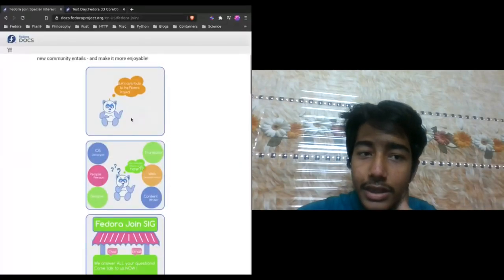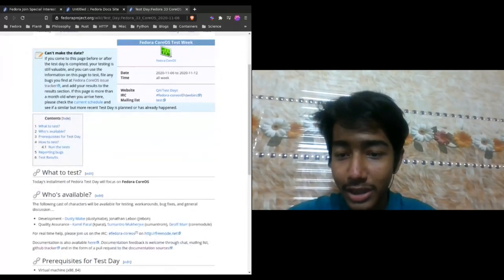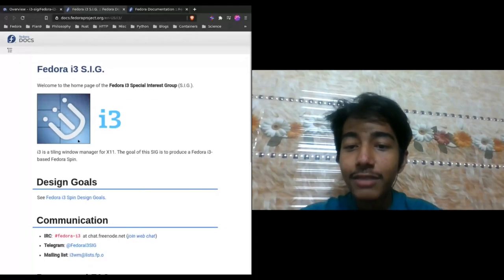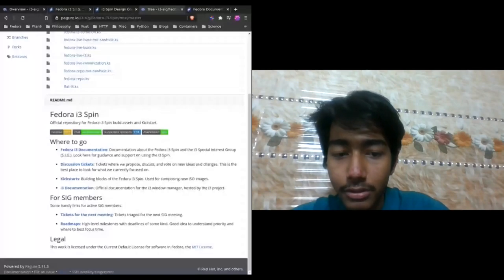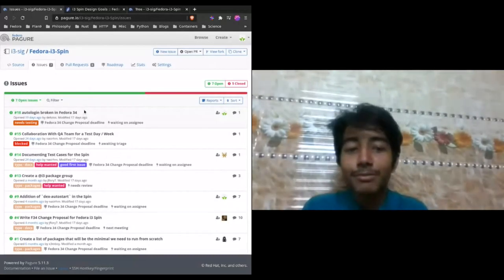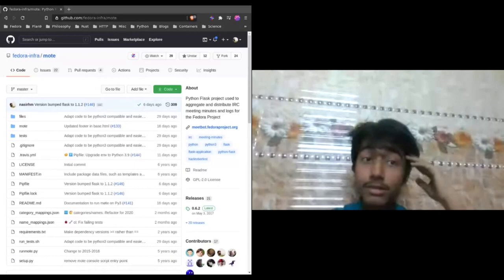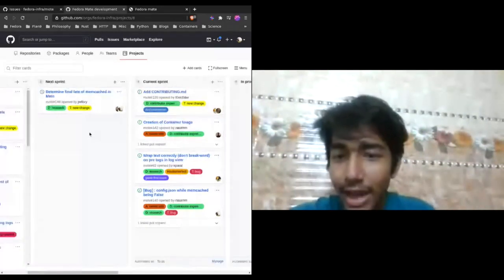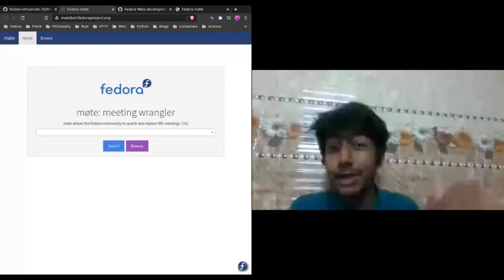Fedora 33 Release party Lightning talks (Main Track)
The main event of lightning talks